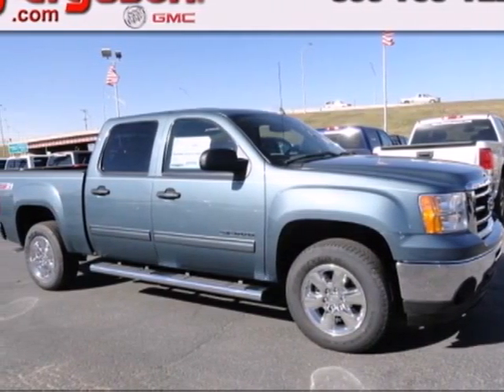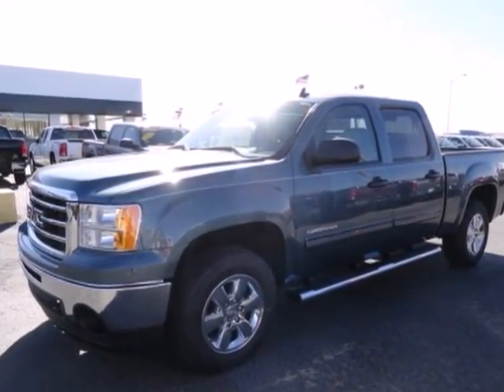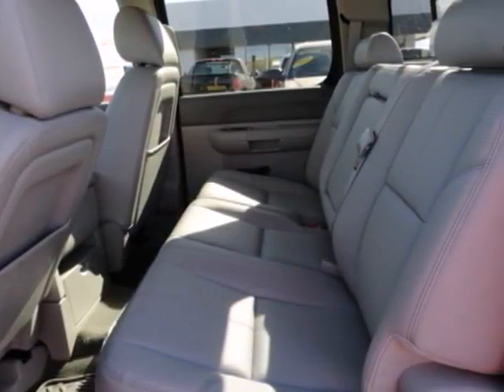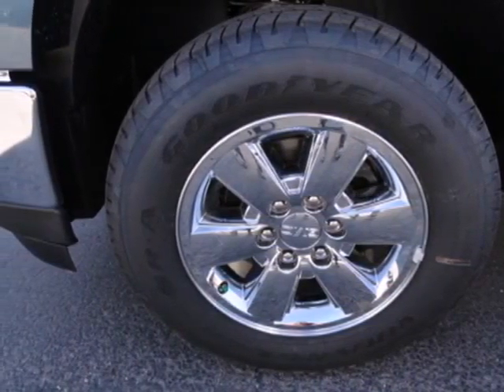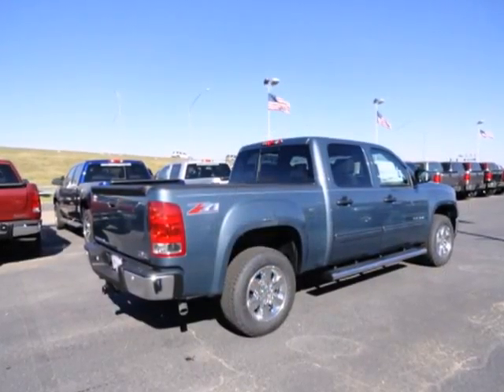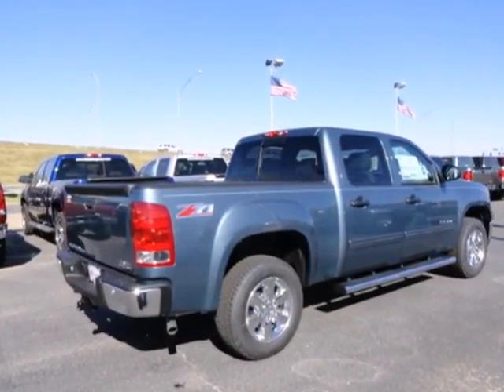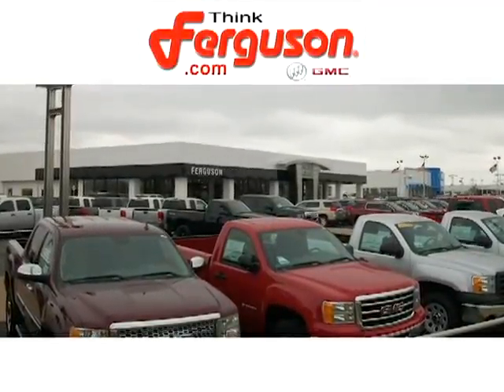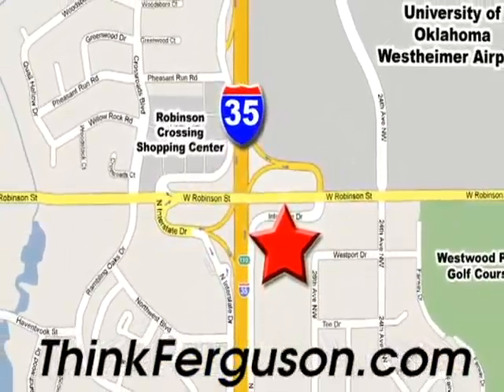2013 GMC Sierra 1500 G6155 in Norman Oklahoma City, OK SOLD